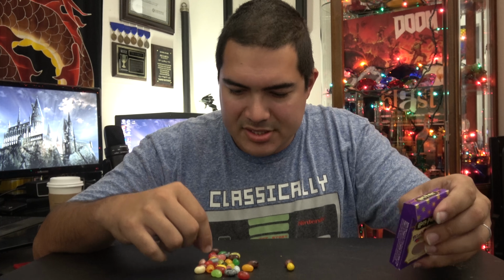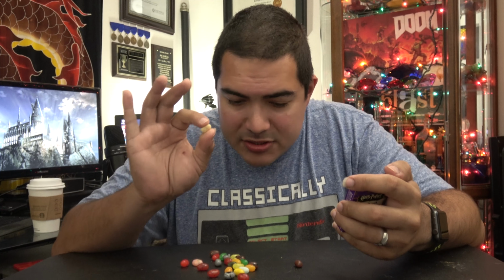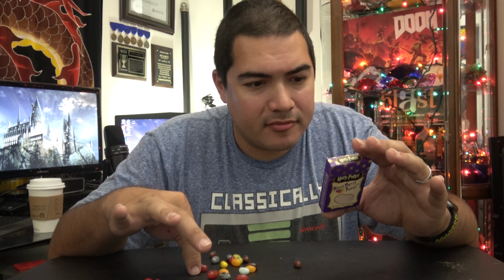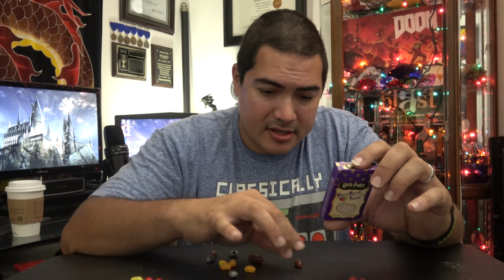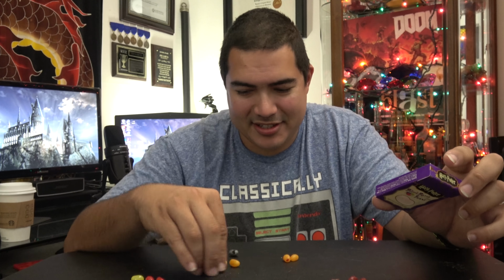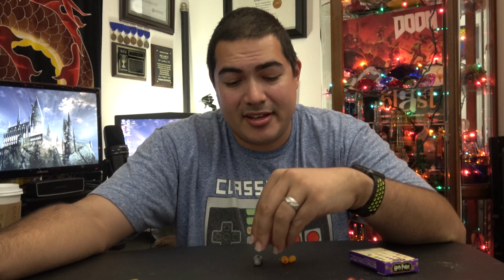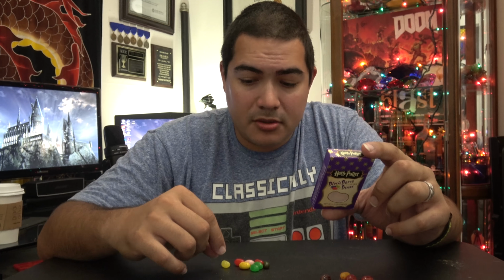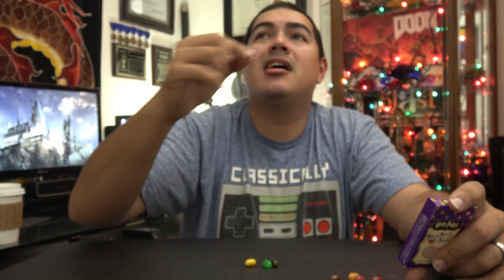Trying Harry Potter Things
Tasting things inspired from the Harry Potter franchise including butter beer, butter beer flavored frappuccino and cappuccino from Starbucks, and Bertie Botts Every Flavour Beans from Jelly Belly!